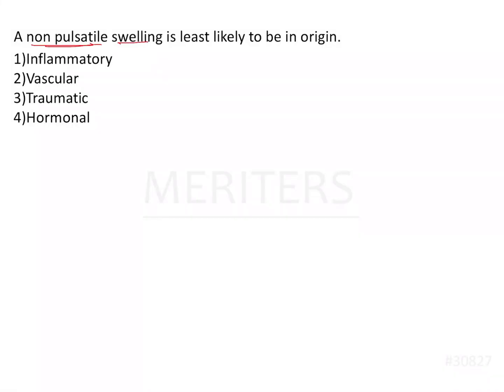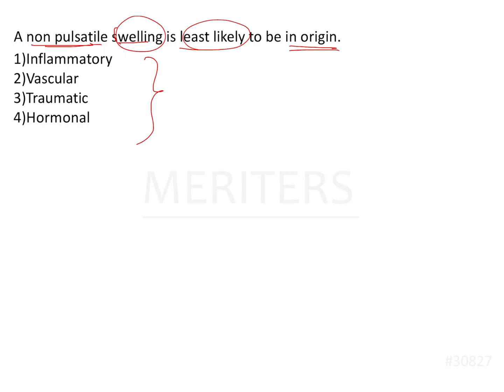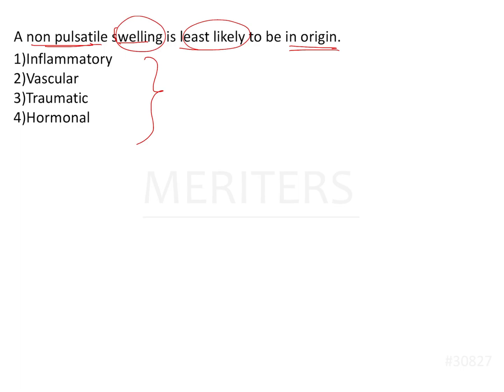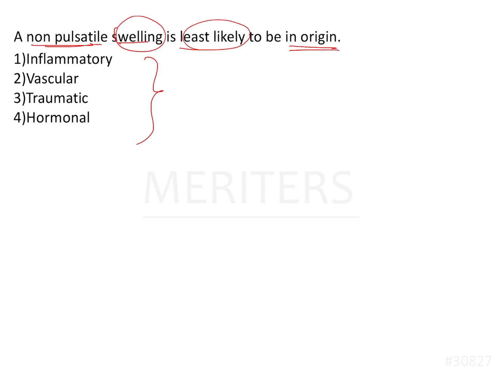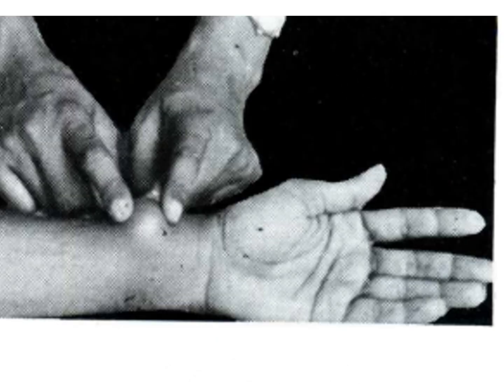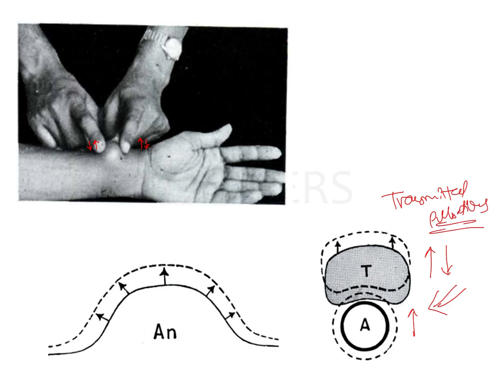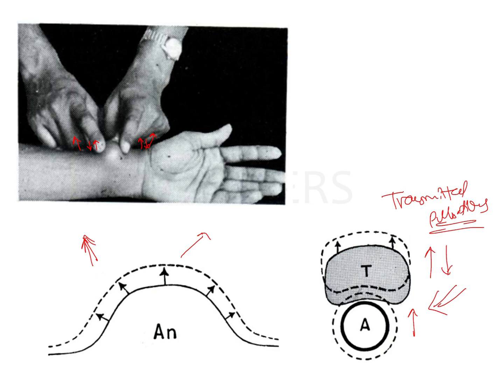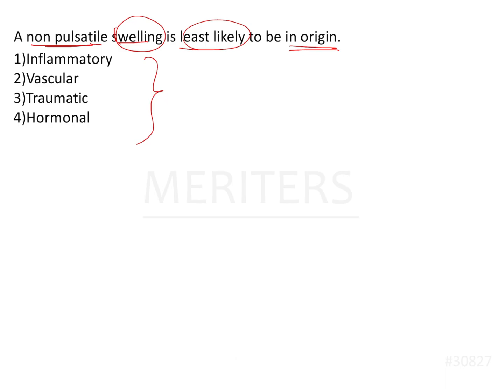NEET MDS | INICET - Surgery - Swellings, Ulcers And Tumors Of Head And Neck | Explanatory Video